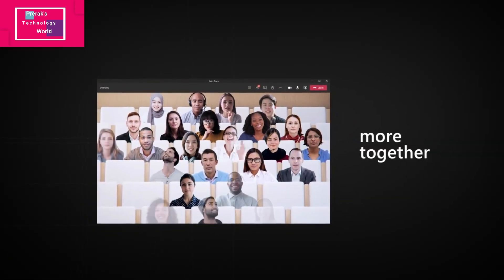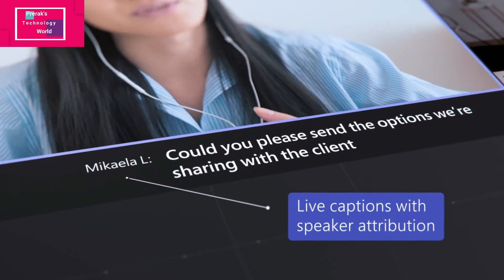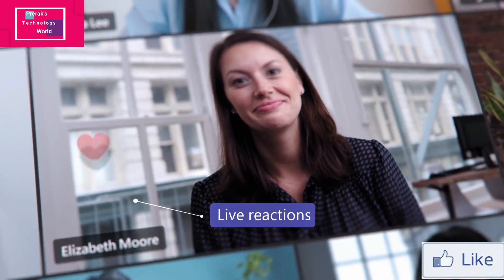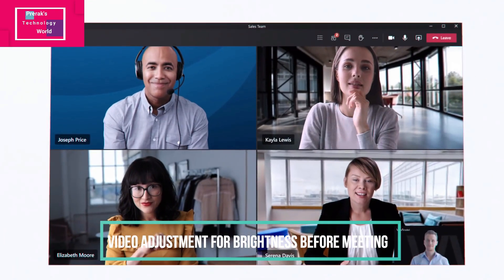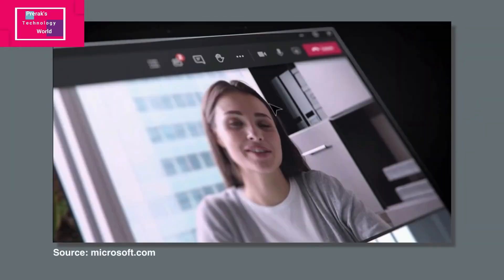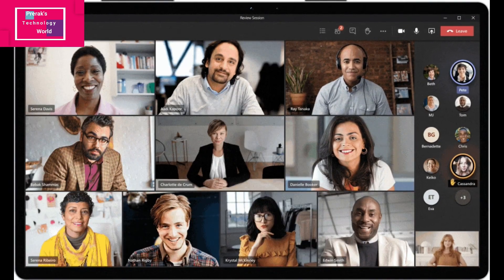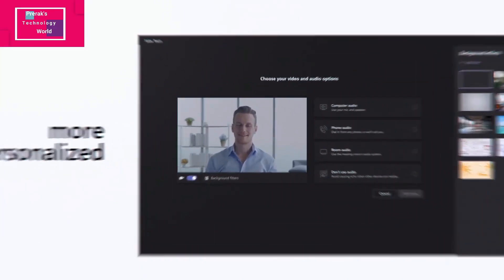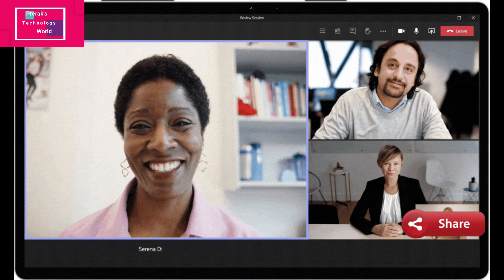Microsoft Teams best current and upcoming features | Together mode, Dynamic views, Speech to text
Microsoft Teams  best current and upcoming features

Microsoft teams for Free Chat, Video Calling, Collaboration

Microsoft Teams is getting AI-powered features together Mode, Dynamic View, suggested replies, and Cortana

The latest features are coming to Microsoft Teams for people at work and in education.

This aims to “make virtual interactions more natural, more engaging, and ultimately, more human.” The majority of the additions are powered by AI, including Together Mode, Dynamic View, Cortana, suggested replies, and speaker attribution and translation for live captions and transcripts. Other new features include video filters, live reactions, chat bubbles, a Reflect messaging extension, Whiteboard updates, a new Tasks app, and support for more participants.

Hope you would like this video